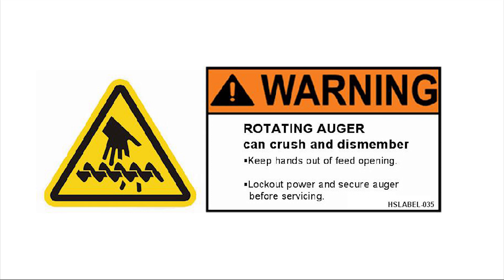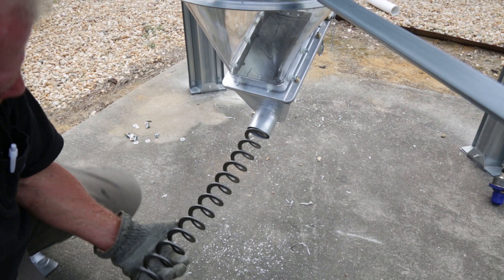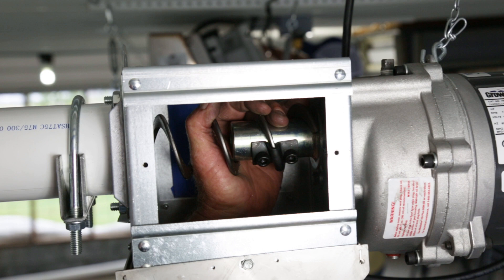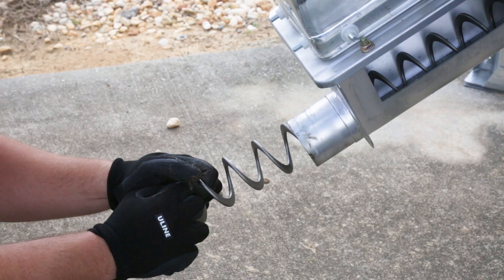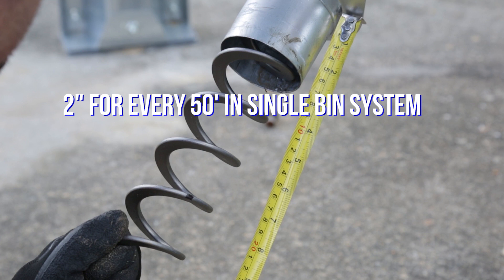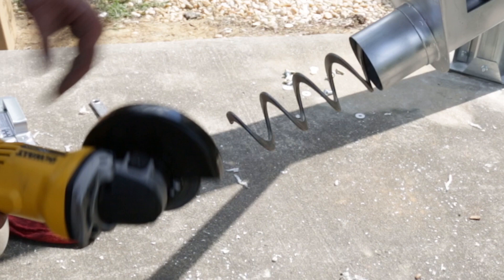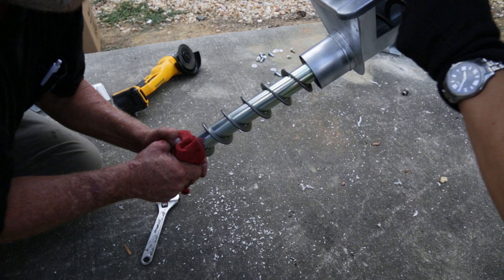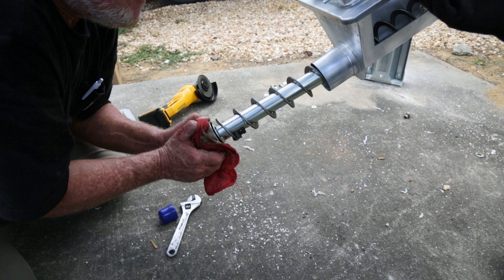Installing New Auger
In this video tutorial, we will guide you through the process of installing the new Grow-Flex auger for the GrowerSelect Feed System. Whether you are updating an existing system or installing a new one, this step-by-step guide will walk you through the process.  With easy-to-follow instructions and minimal tools required, you will have your new auger installed in no time. Watch this video now to learn how to install the new Grow-Flex auger for the GrowerSelect Feed System from Hog Slat!